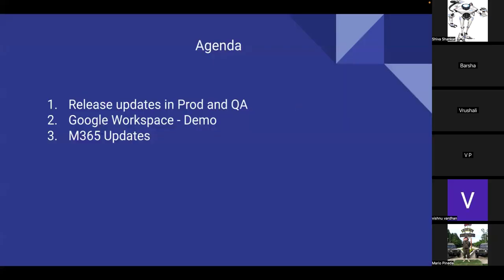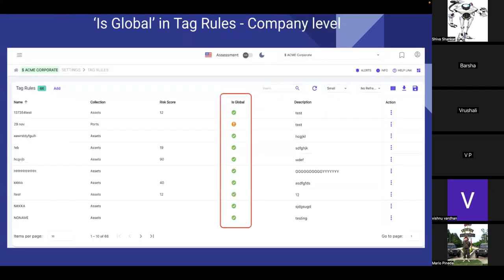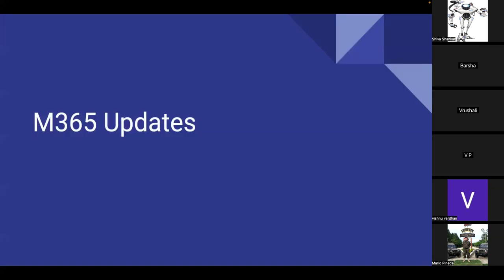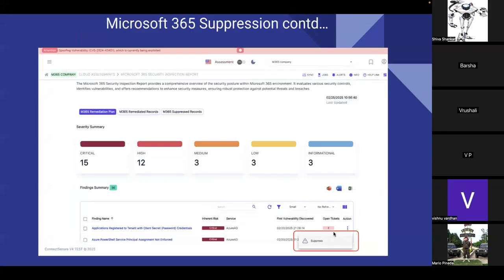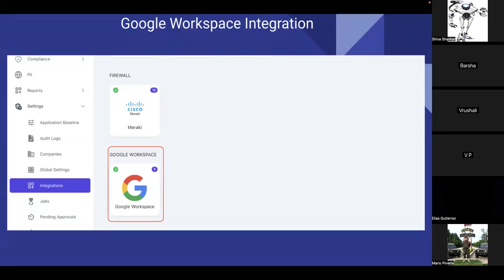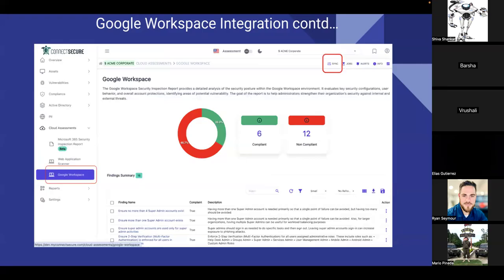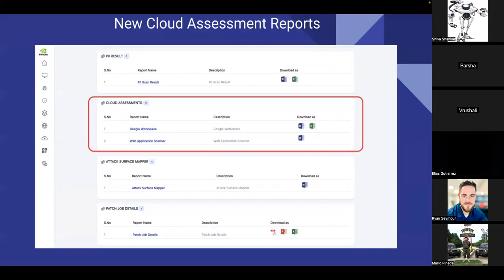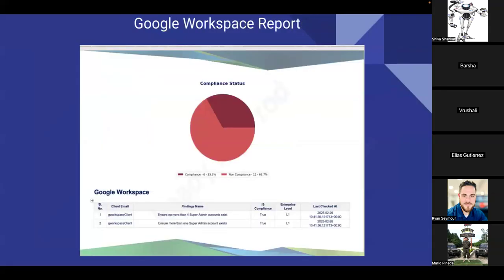US Partner Call - February 26, 2025